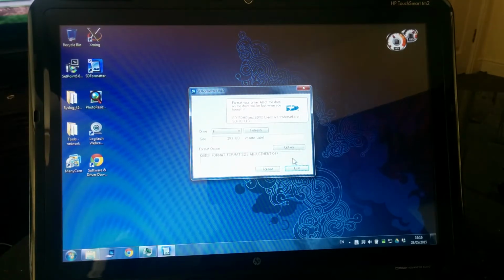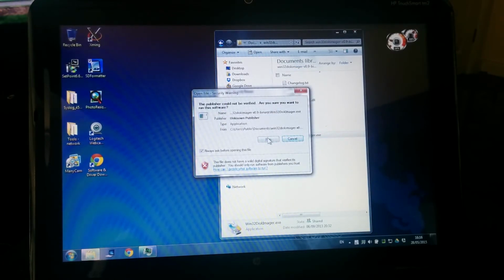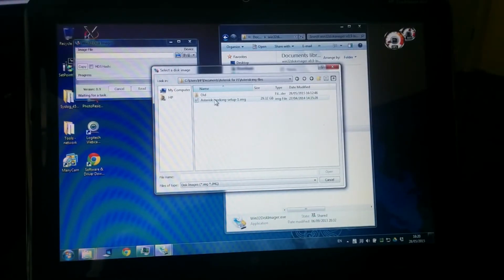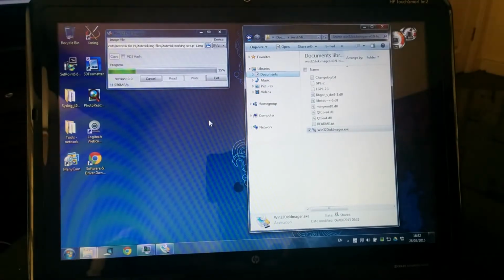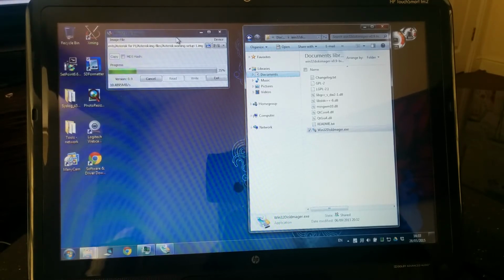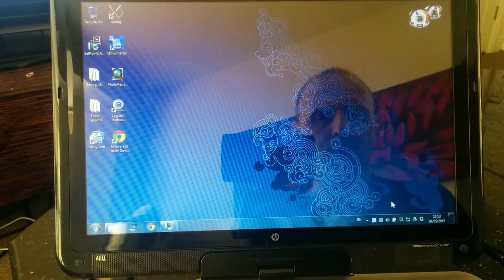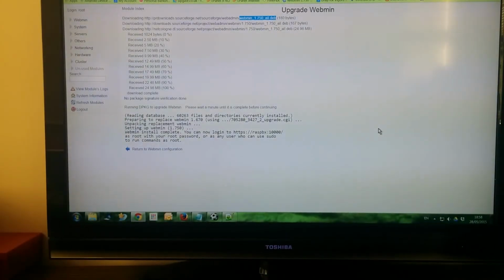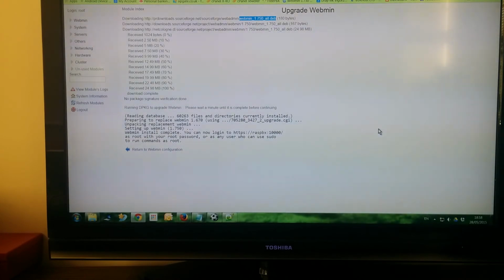Asterisk PBX on Kingston 32GB SD Card - quick setup - step by step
Asterisk on Kingston 32GB SD Card - quick setup - step by step guide for Raspberry Pi Micro Server.

1) Format your SD card - I use SD Formater.

2) Burn Asterisk image onto your SD. Use Win32Disk Imager

3) Code getting you down? Use Webmin instead of typing in code. Webmin is a web-based interface for system administration for Unix/Linux. Latest versions
I use it because it's point and click. Super simple.